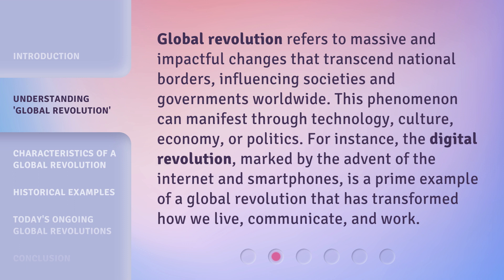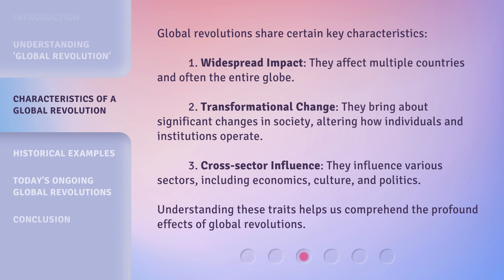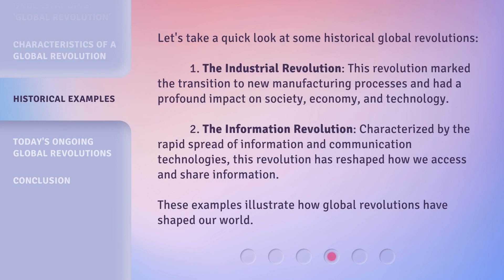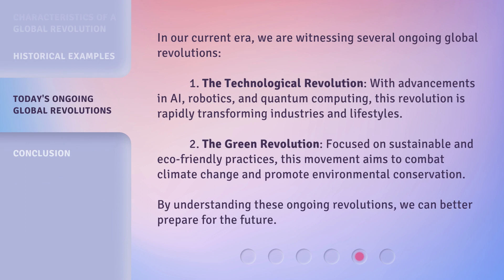Global Revolution: Unraveling its Impact and Scope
00:00 • Introduction - Global Revolution: Unraveling its Impact and Scope
00:30 • Understanding 'Global Revolution'
01:03 • Characteristics of a Global Revolution
01:41 • Historical Examples
02:18 • Today's Ongoing Global Revolutions